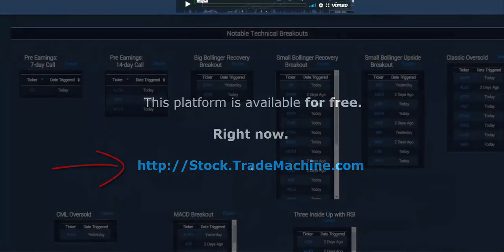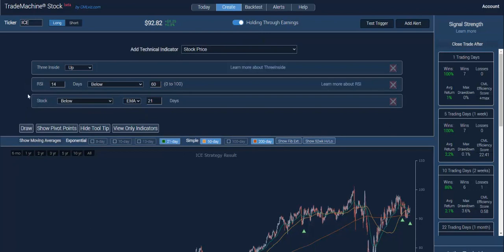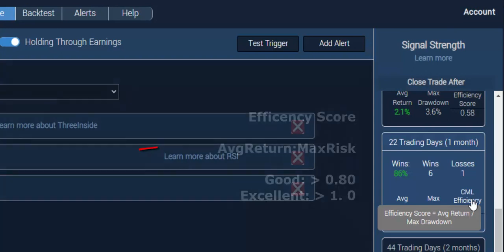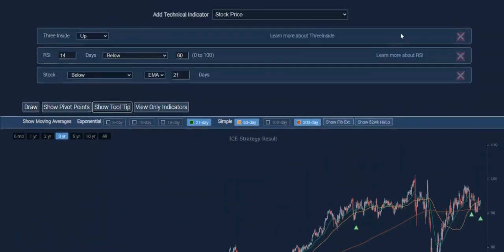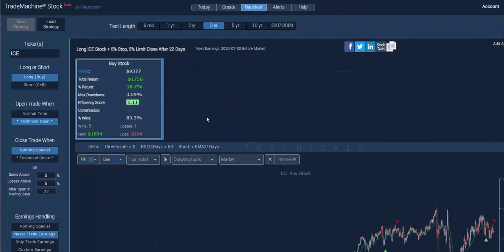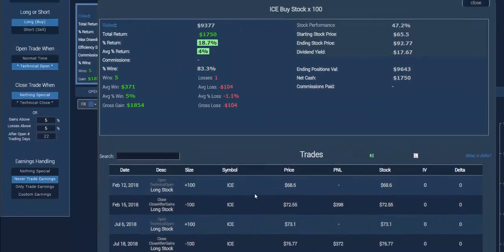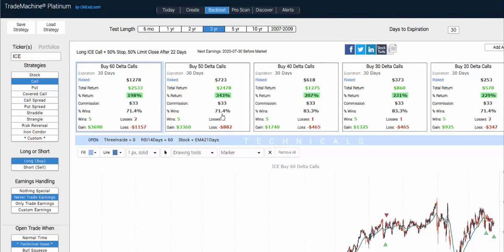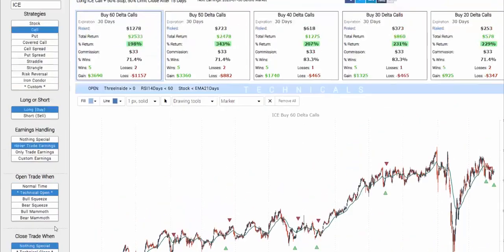TradeMachine Example 7-8-2020 ICE